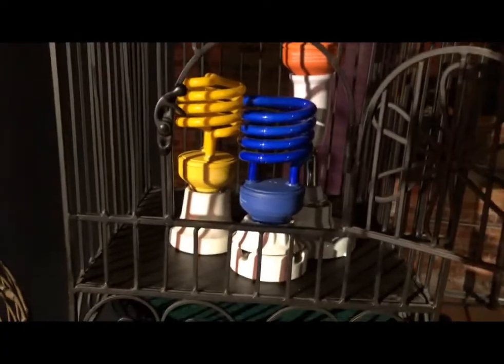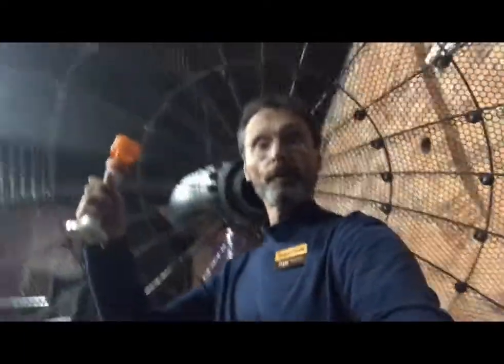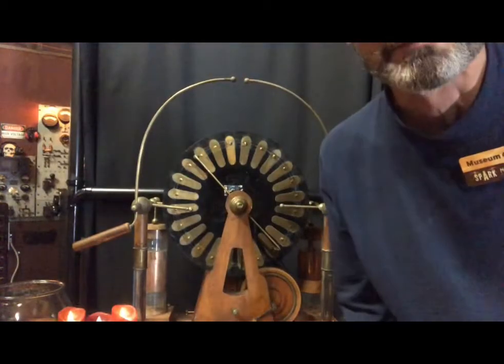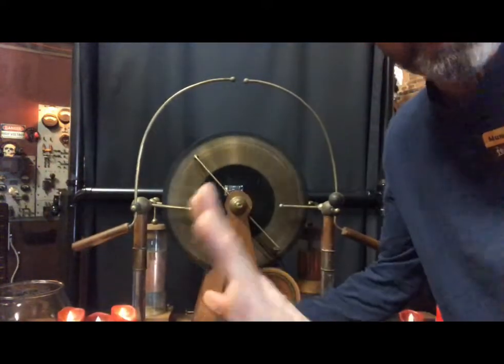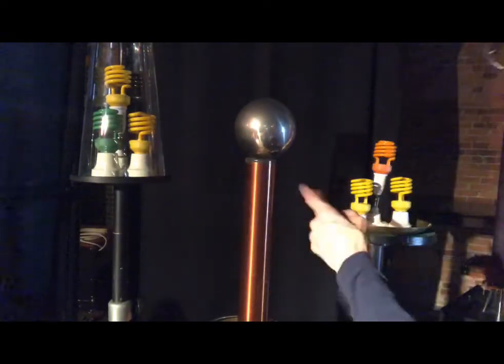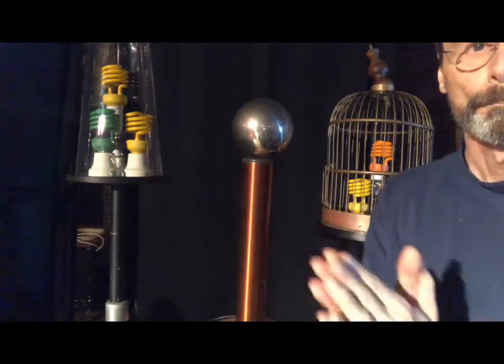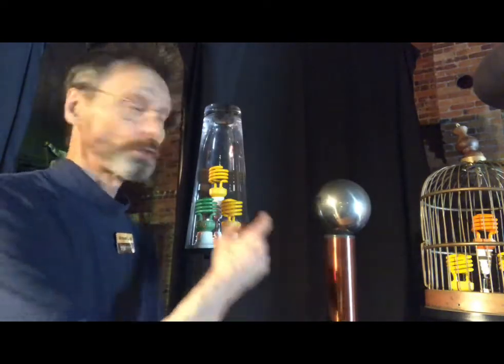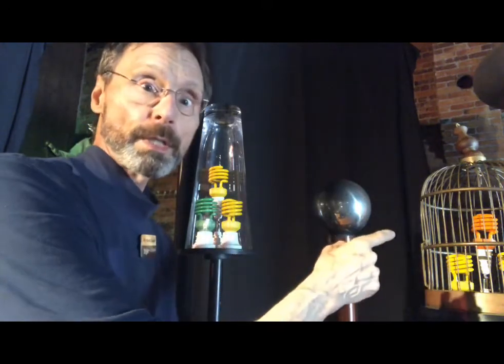SPARK SciShort - Birdcages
What do Birdcages have to do with Science? Well if you ask Michael Faraday, quite a lot! But we couldn't get a hold of him so Tana's going to explain instead with his own special SPARK!